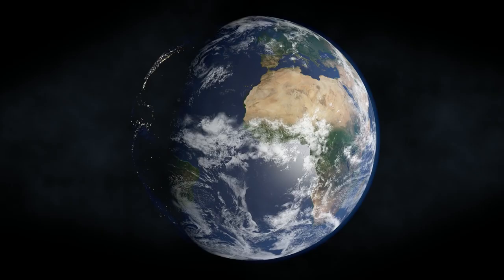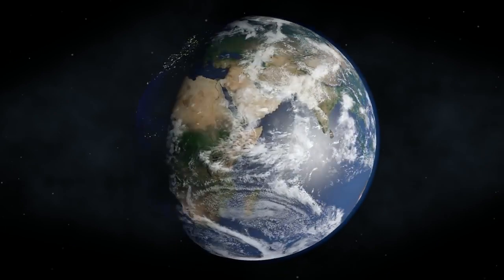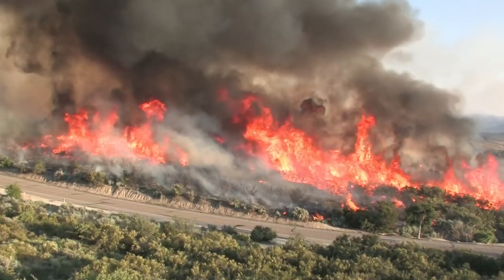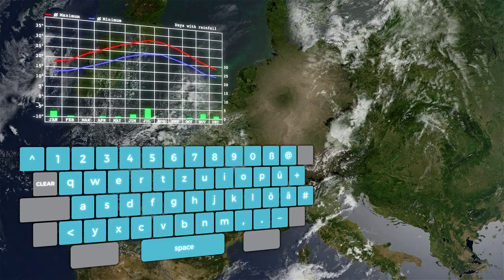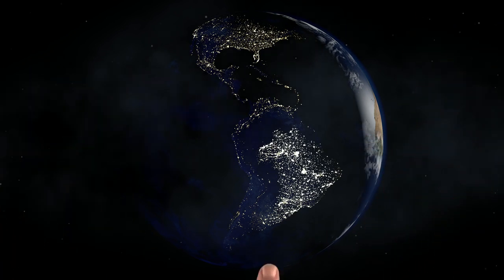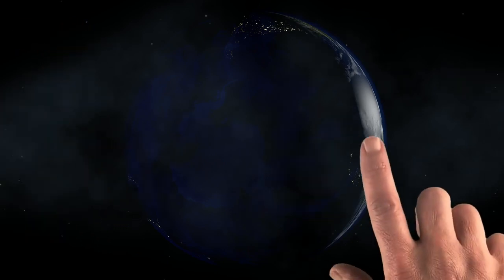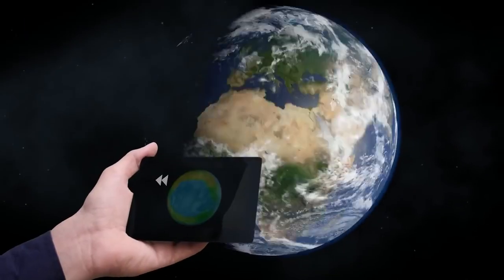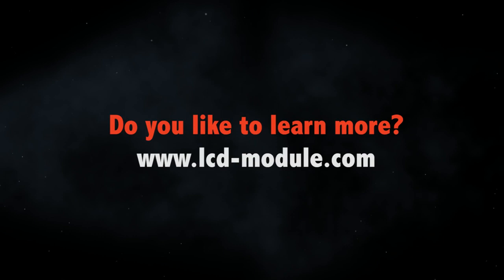Electronic Assembly uniTFT - The film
Film about the intelligent control unit EA uniTFT050 from ELECTRONIC ASSEMBLY. Experience the latest display in action! Smile about our "world improver" and his ideas. If you liked the film, install the app (see below).